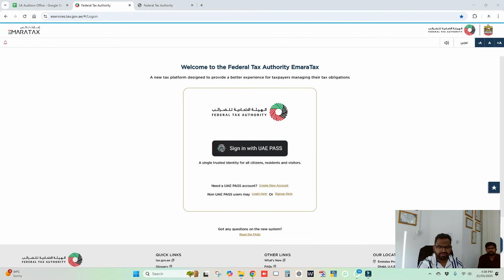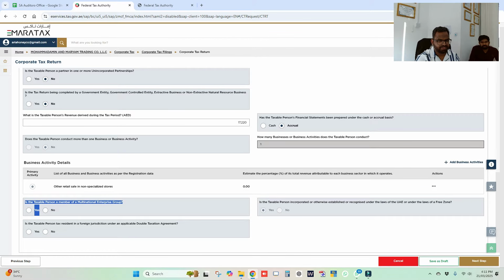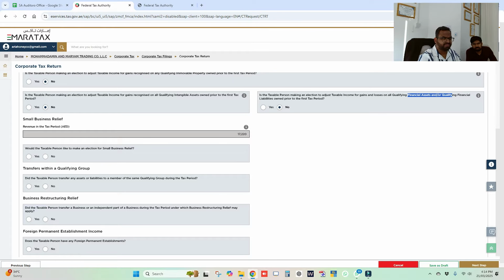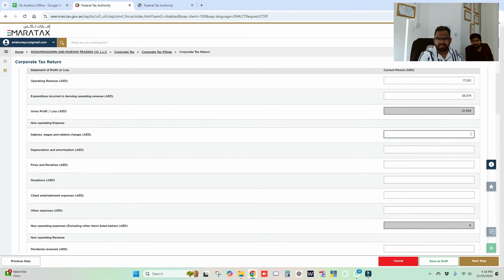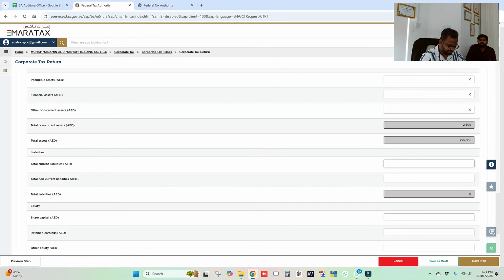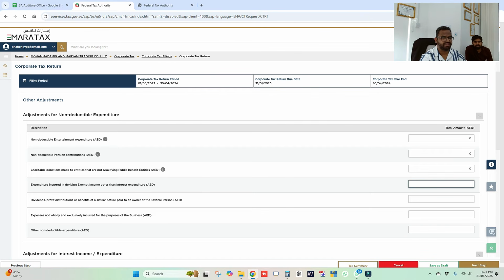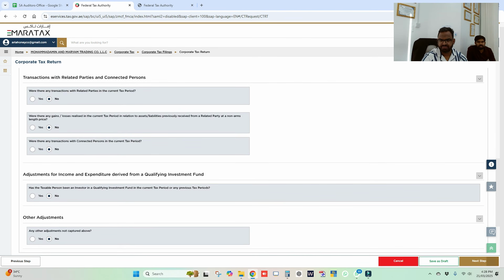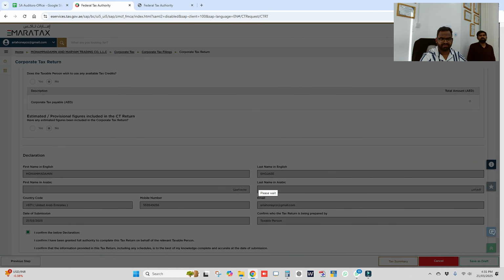How to File UAE Corporate Tax Return | Step-by-Step Guide for 2025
📢 Learn How to File UAE Corporate Tax Return — Complete 2025 Guide

Are you a business owner or finance professional in the UAE struggling with corporate tax return filing? This video breaks down everything you need to know — from registration to submission — as per the latest FTA guidelines.

✅ What You'll Learn:

Who is required to file corporate tax returns in the UAE

Step-by-step walkthrough of the FTA portal

Required documents and deadlines

Tax return filing tips for Free Zone & Mainland entities

📅 Applicable For Tax Periods Starting from June 1, 2023

🔍 Stay compliant, avoid penalties, and make your filing process stress-free.

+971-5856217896